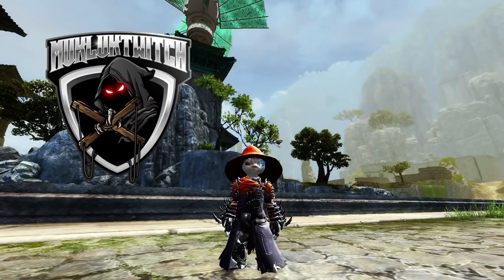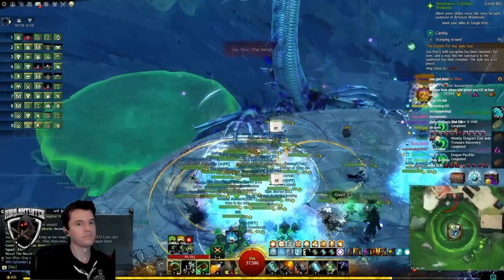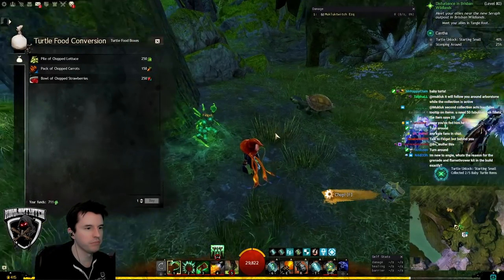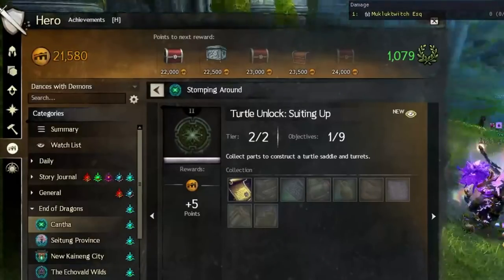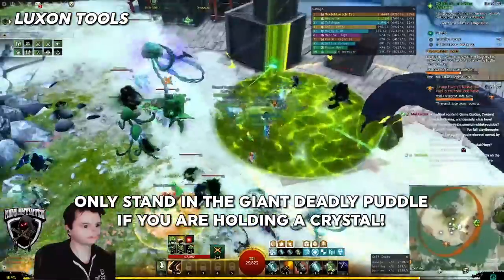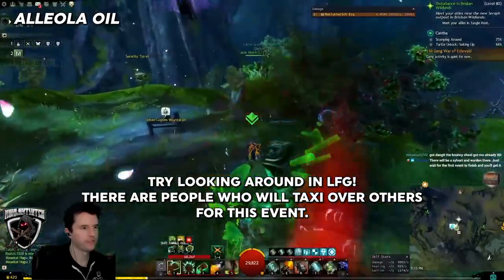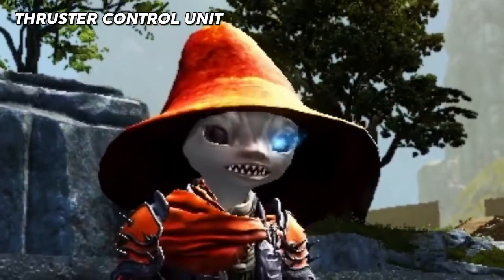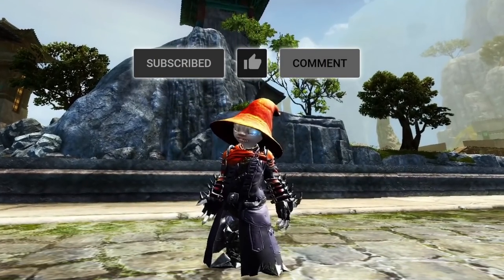How to Get the Siege Turtle Mount - 2 Methods - Guild Wars 2 Guide